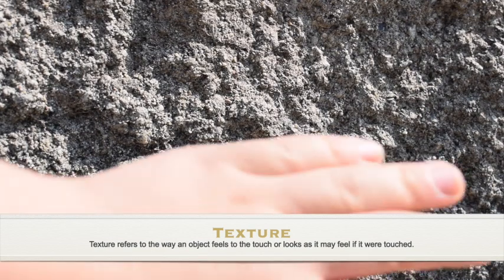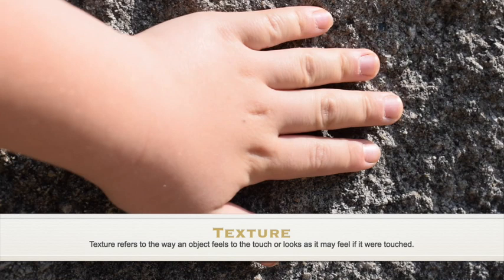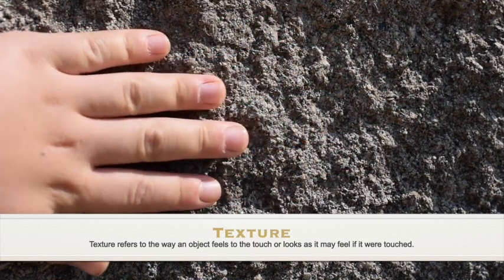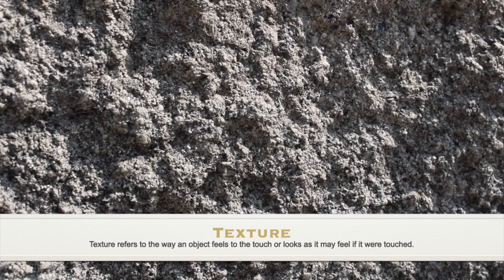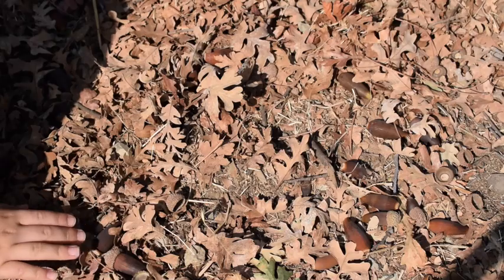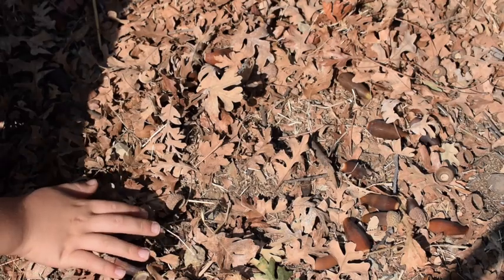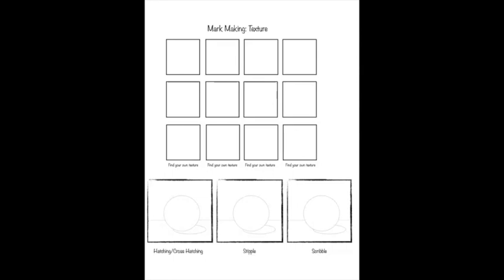Texture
This video is about Texture